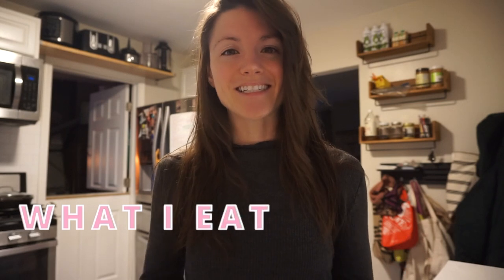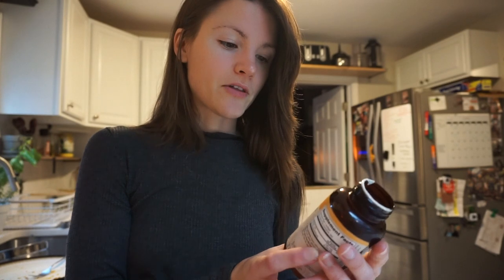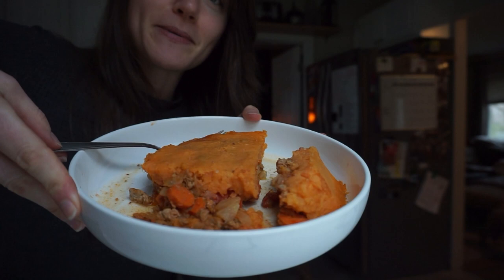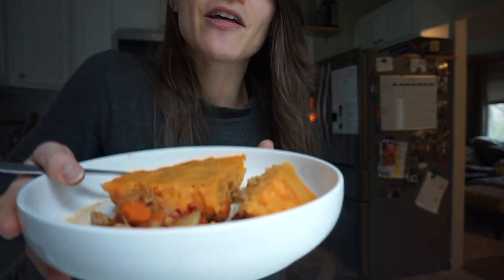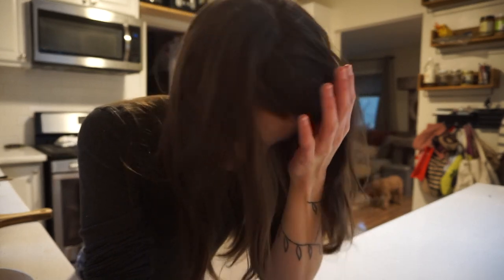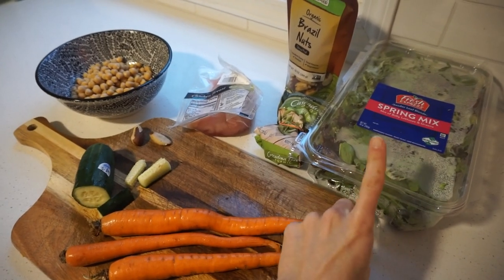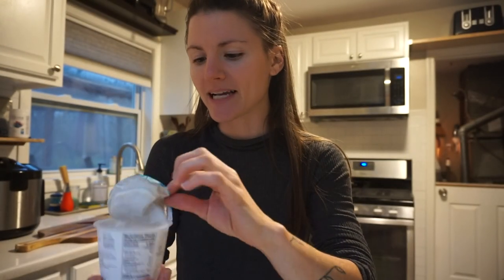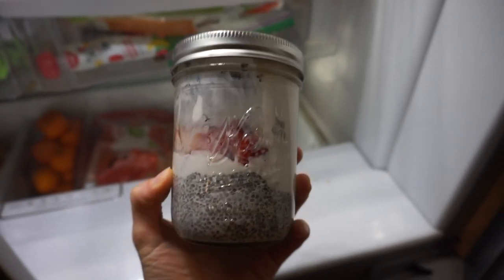WHAT I EAT IN A DAY | Preparing For Ayahuasca + My 7 Day Reboot Is NOW AVAILABLE!!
Everything I eat in one day! I'm getting ready to head to Costa Rica to partake in an Ayahuasca journey, and am cleaning up my diet in preparation for that.

My 7 day REBOOT is now LIVE and available for you! This is a meal prep and plan guide for you and one other person. You get a grocery list, step-by-step plan for your meal prep days to save you time, and a menu plan to follow for healthy meals all week!

Credentials:
Holistic Nutrition and Wellness Practitioner
Certified Behavioral Change Specialist
Certified Yoga Teacher
Cacao Ceremony Facilitator